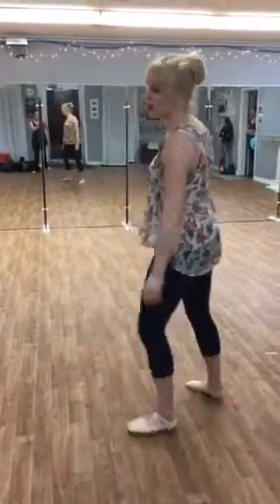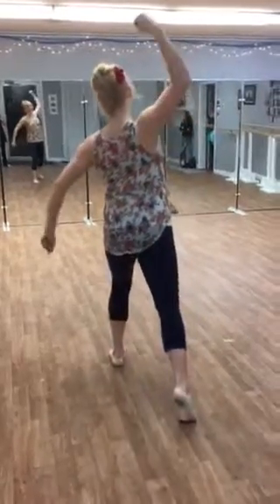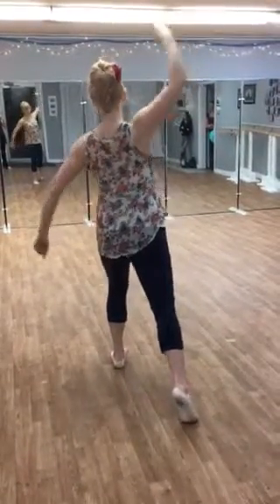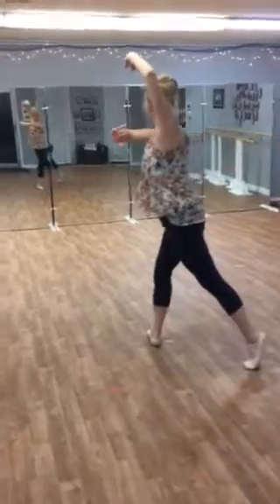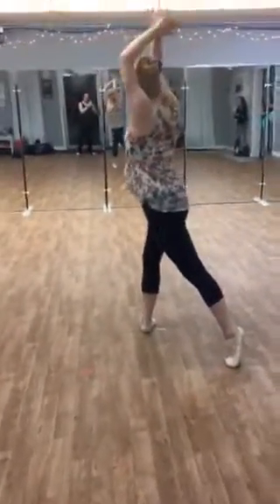Waite Park Level 2 Tutorial for Double Fist in "Kneel"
Practice this choreography for class dance at home.